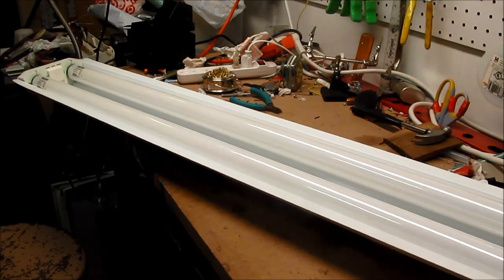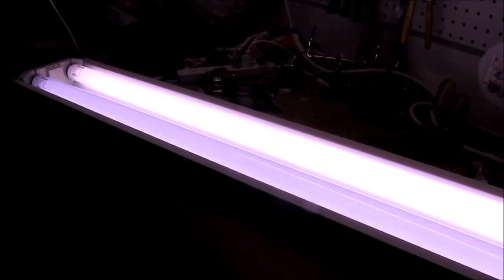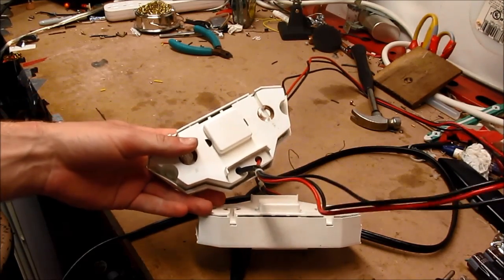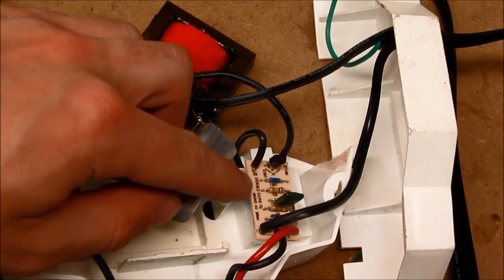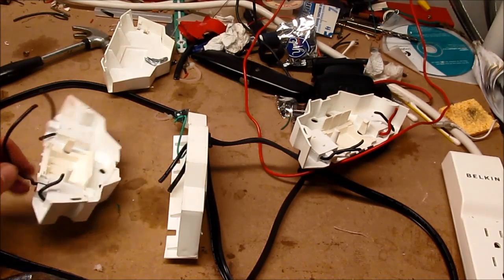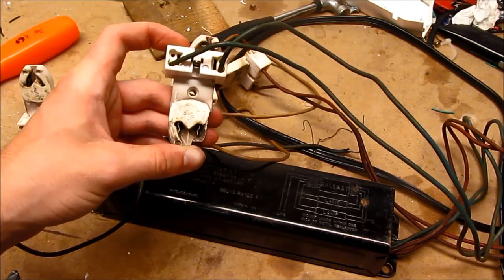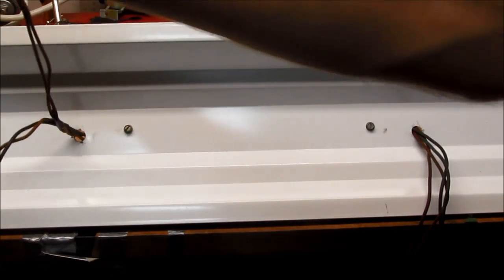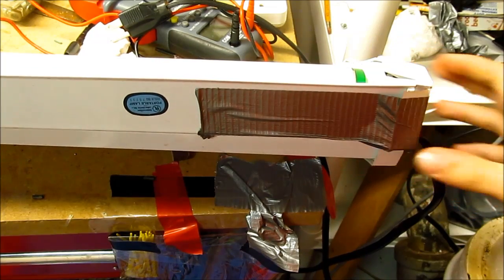I Rebuilt a Cheap Shoplight with a Better Rapid Start Ballast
Finally it starts without complaining and runs politely with a nice GE ballast under the hood rather than the old inductor and electronic starter drive gear.

Recorded this while very tired and it shows.

0:00 Intro and overview
0:39 Original ballast behavior
1:03 What's inside
2:51  The plan
3:30 Ballast install and socket wiring
4:59  Testing new ballast